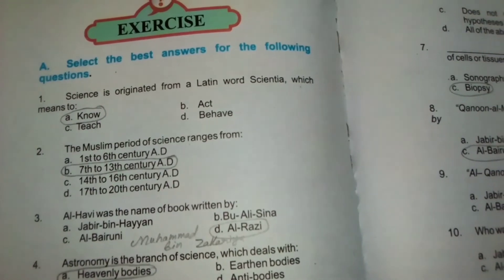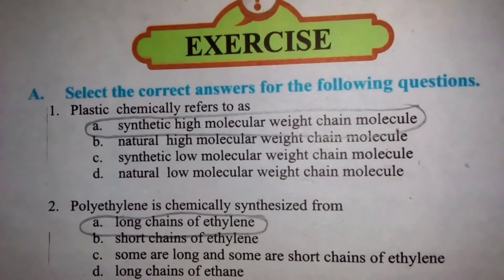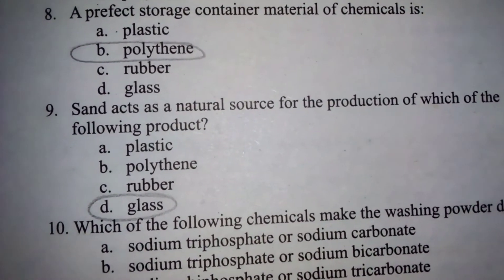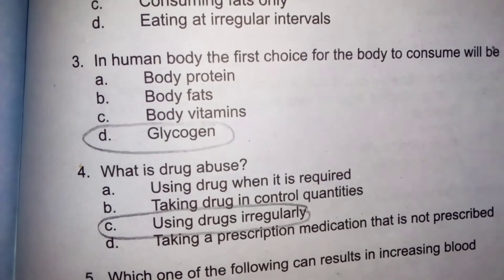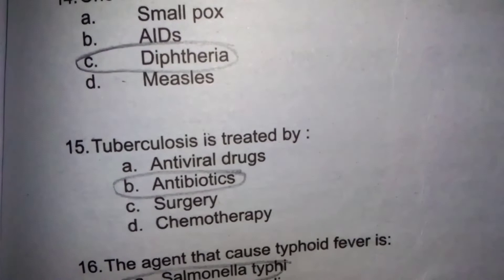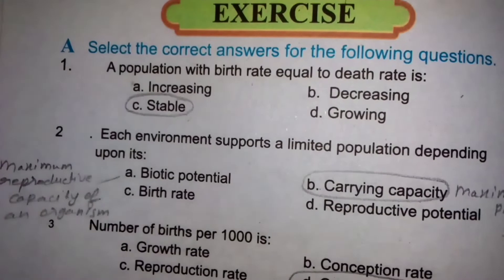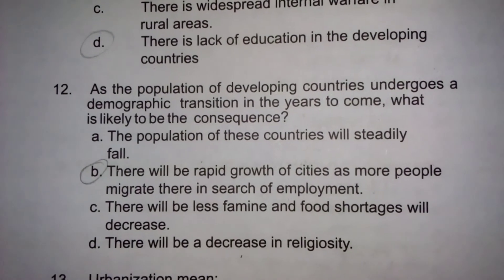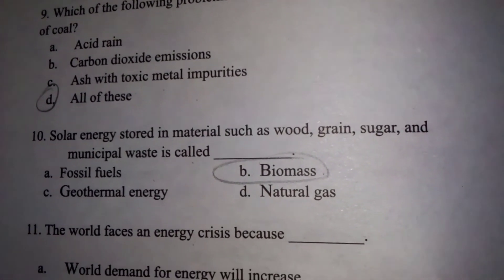General Science Class 9 Exercise MCQs ETEA Test Preparation CT PST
General Science Class 7 Unit 10 11 12 Kpk Textbook ETEA Test Preparation //Hafiz Usman Raza

Pollutants and their effects on Environment Chapter 4 Class 8 General Science kpk textbook Ct pst